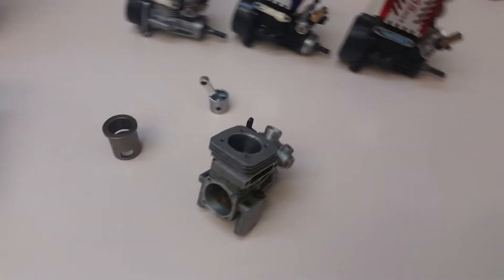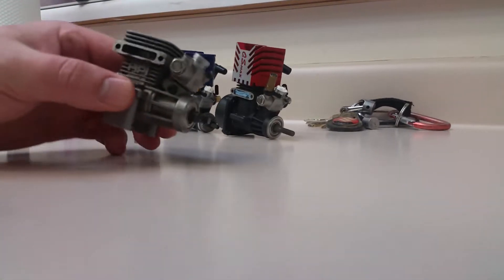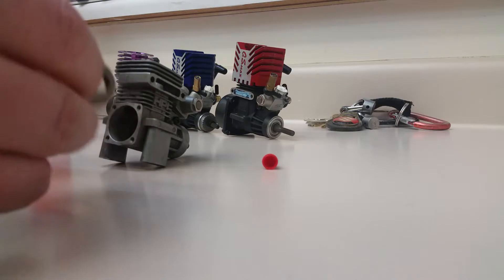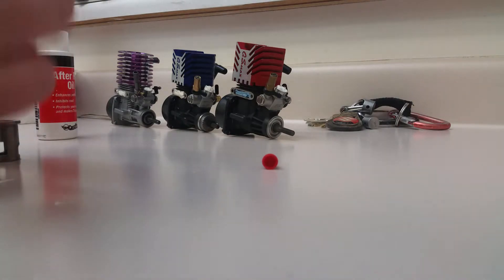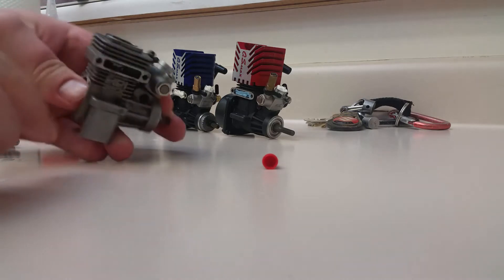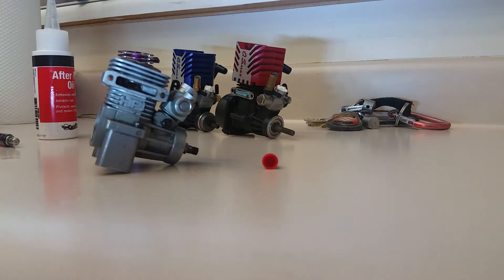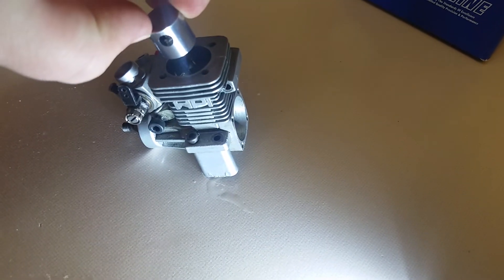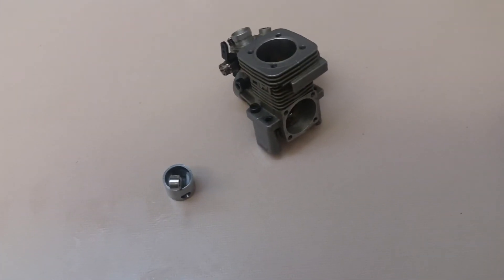The correct way to install the piston in a OS 15CV engine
This is a video on the correct way to install the piston in an OS 15 CV OS 12 CV OS 15 CV HYPER AND HPI15E 15FE 12E 12FE ENGINES